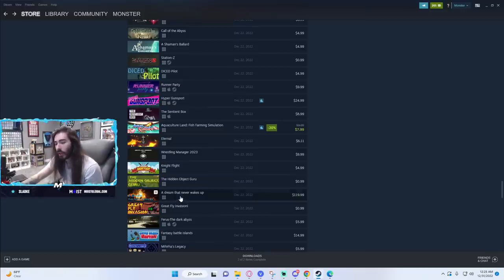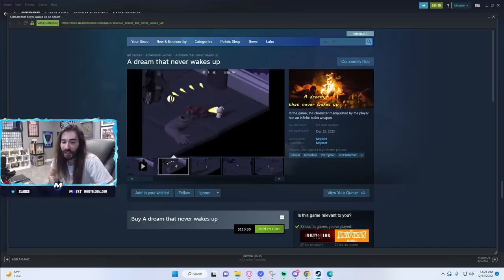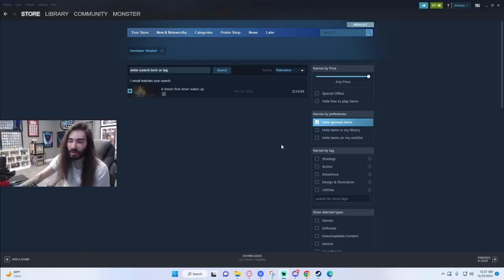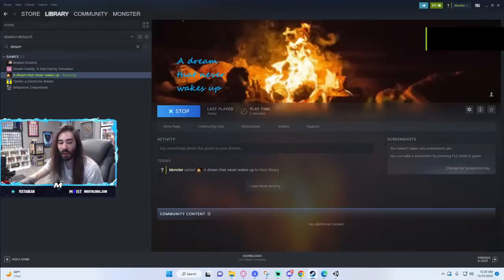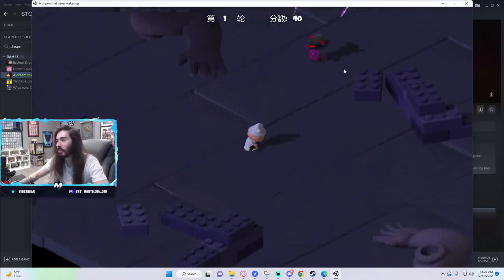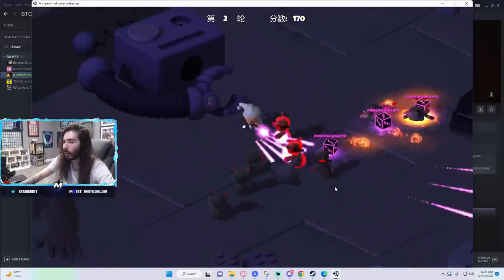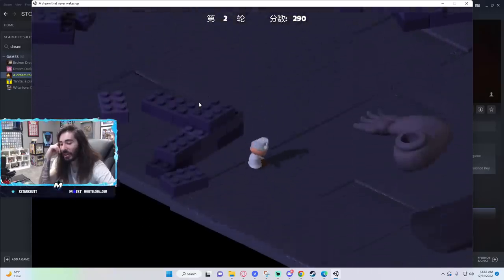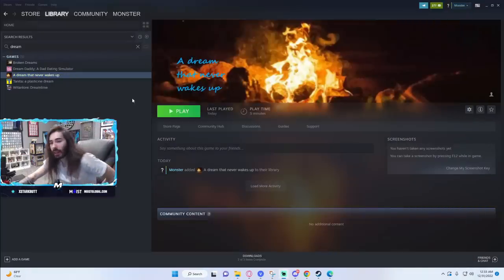This Game is $120 on Steam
This is the greatest single level of All Time